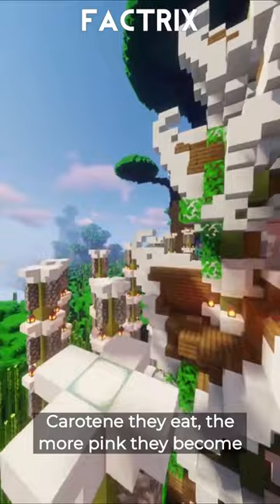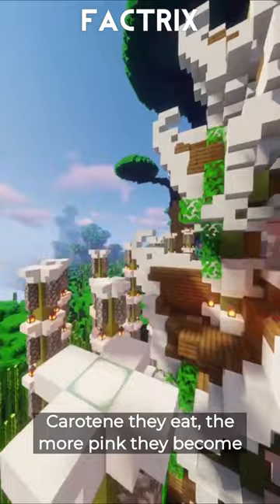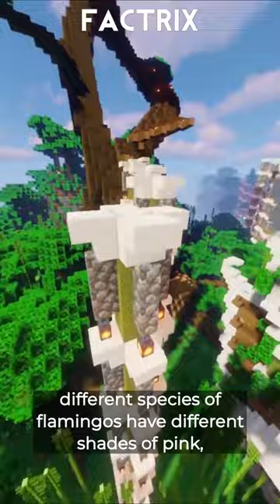Did you know that flamingoes are...